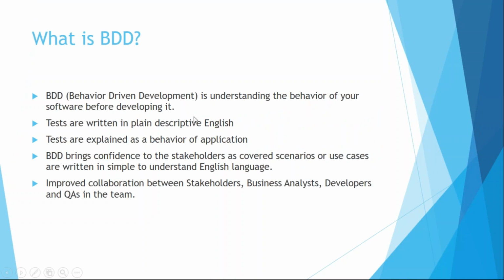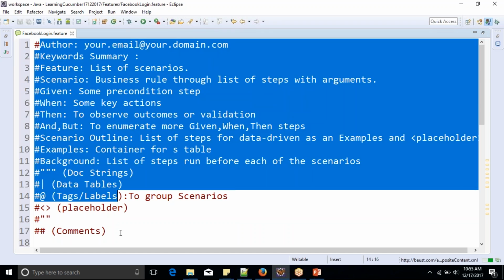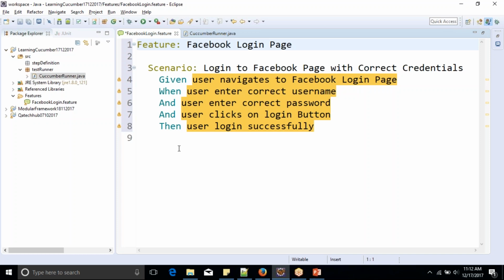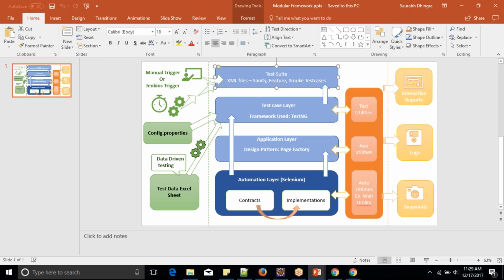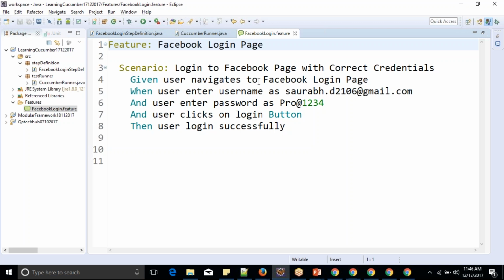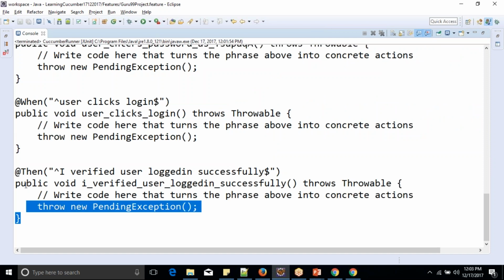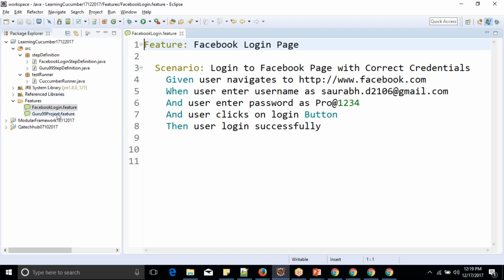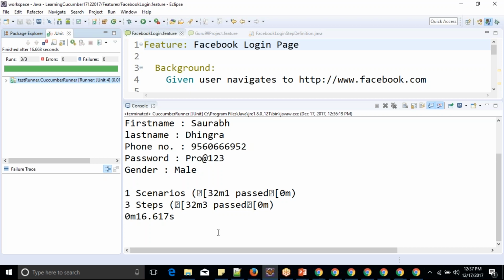Session 23 - Behaviour Driven Development using Cucumber Tool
In this session, we have covered below topics:

What is Cucumber?
Writing Features file
Creating Step Definitions
Adding Parameters to the methods
DataTables